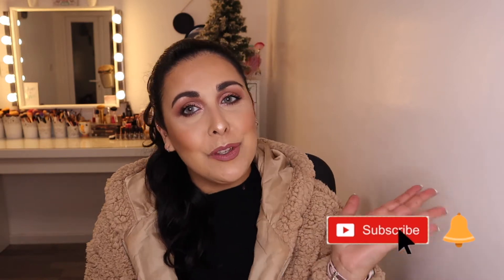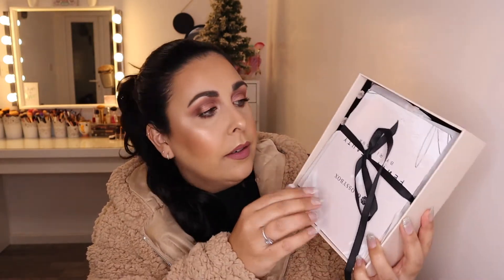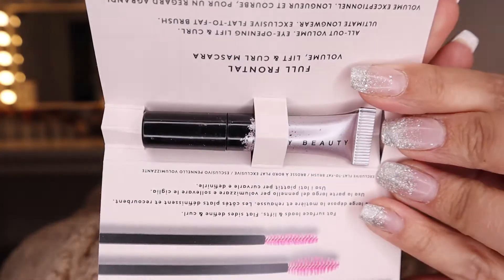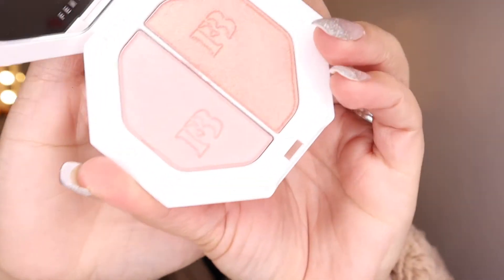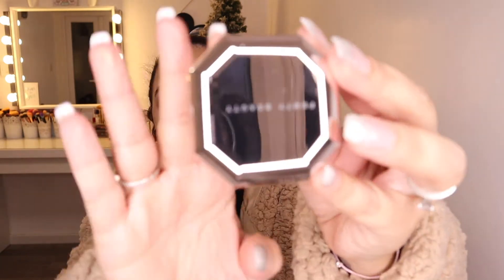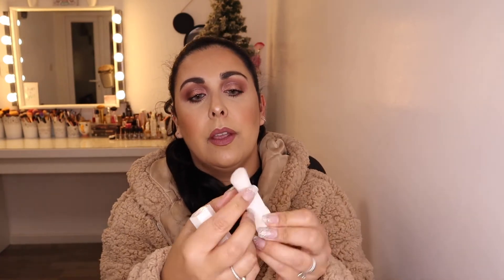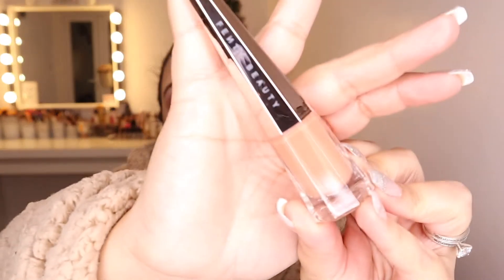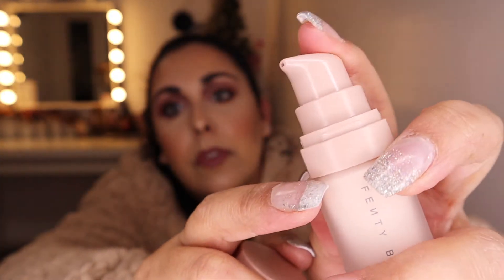Glossybox X Fenty Beauty Limited Edition Unboxing!!!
Hello my lovely sparkly people!!!

So here is my unboxing of the Glossybox Limited Edition Fenty Beauty Box!!

Sorry its so late!!

Or for a Cheaper option you can buy a smaller one:

✨Letty✨